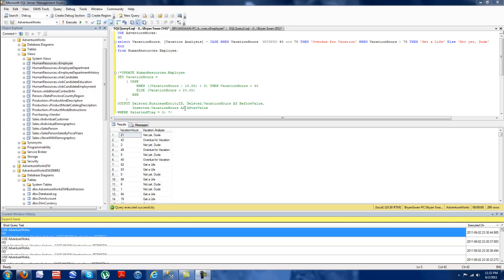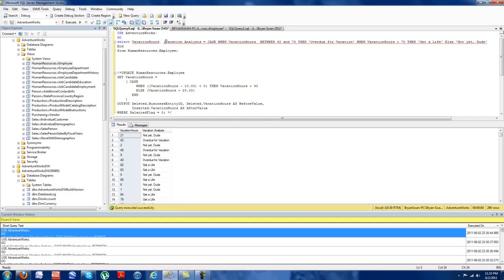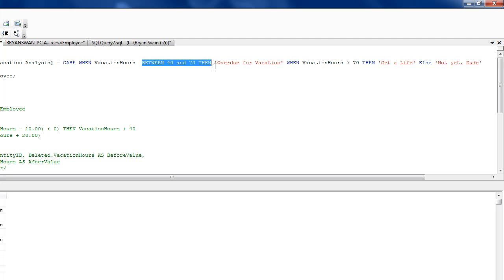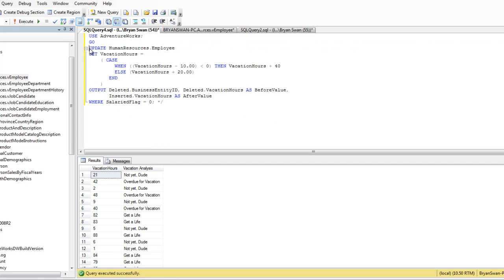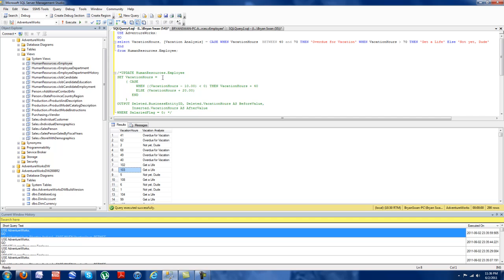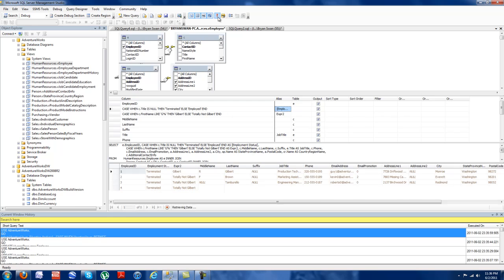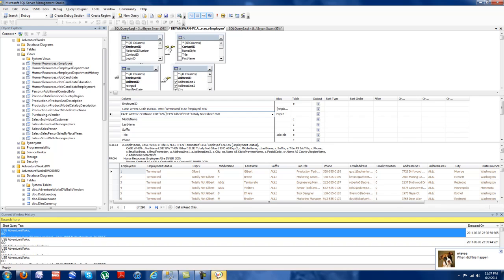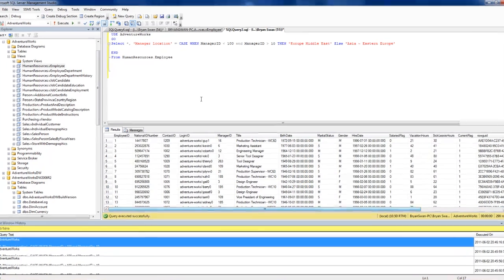SQL Case When Queries SQL Server / Oracle / Sybase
SQL Server Management Studio - Case when statements, great for altering cells from a data warehouse when you do not have the actual ability to physically update the cells.

Get SQL Server 2008R2 Express with All Reporting and BI Tools Free from Microsoft - The only thing different in Express is a 4Gig Ram limit on processing and no Database Engine Tuning Advisor!